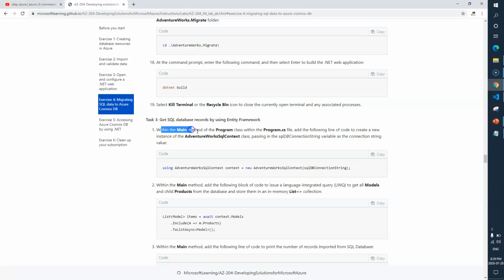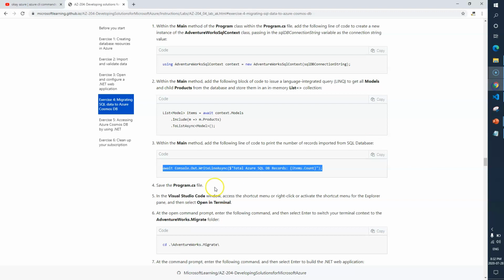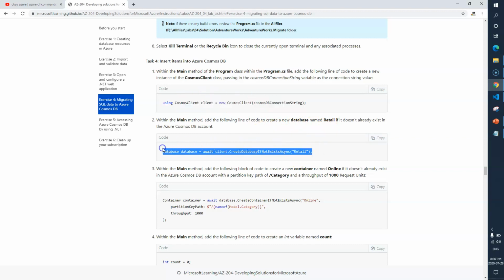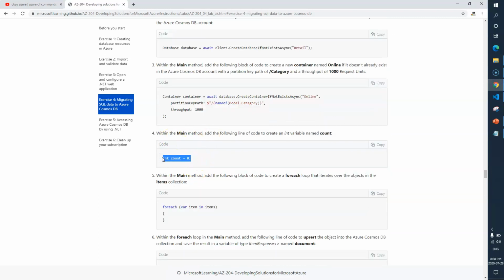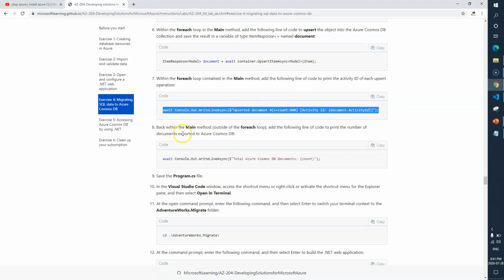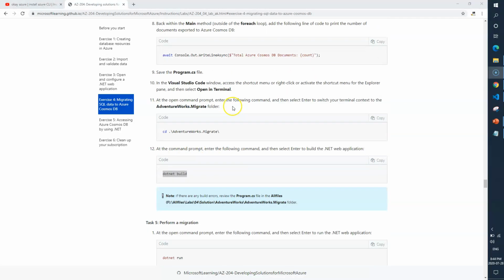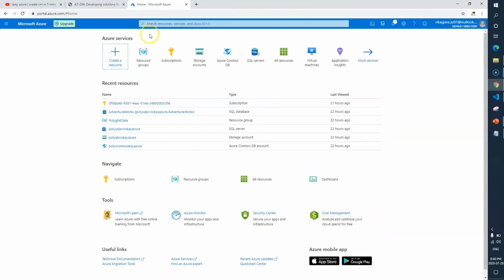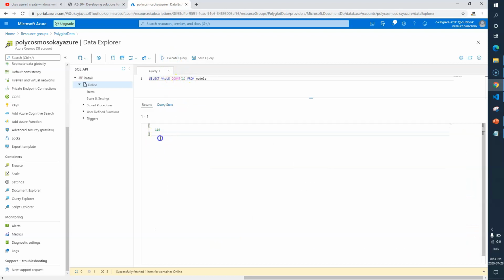okay azure | AZ 204 | Lab 04 | Exercise 04 Part 02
AZ 204 Lab 04: Develop solutions that use Cosmos DB storage
Introduction : Constructing a polyglot data solution
Exercise 01 Part 01: Creating database resources in Azure
Exercise 01 Part 02: Creating database resources in Azure
Exercise 02 Part 01: Import and validate data
Exercise 02 Part 02: Import and validate data
Exercise 03 : Open and configure a .NET web application
Exercise 04 Part 01: Migrating SQL data to Azure Cosmos DB
Exercise 04 Part 02: Migrating SQL data to Azure Cosmos DB
Exercise 05: Accessing Azure Cosmos DB by using .NET
Exercise 06: Clean up your subscription
LAB INSTRUCTIONS